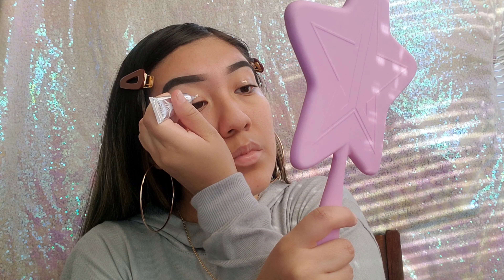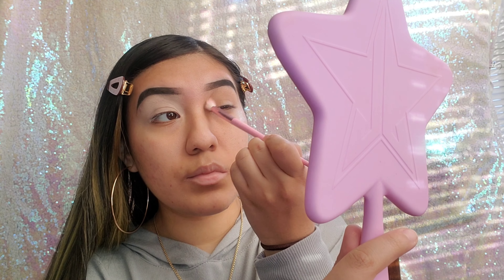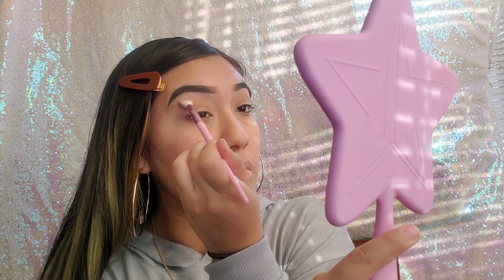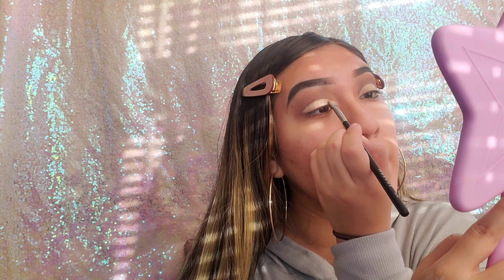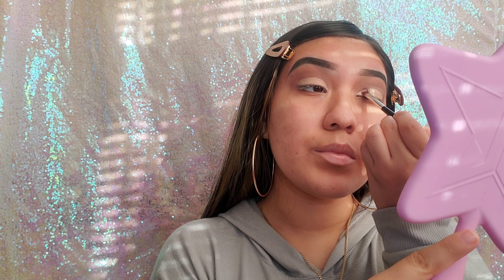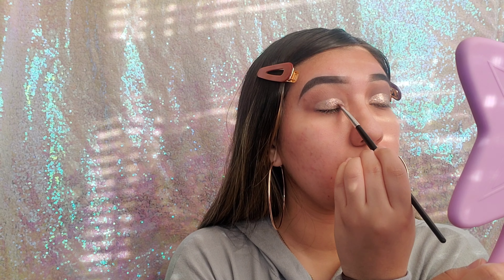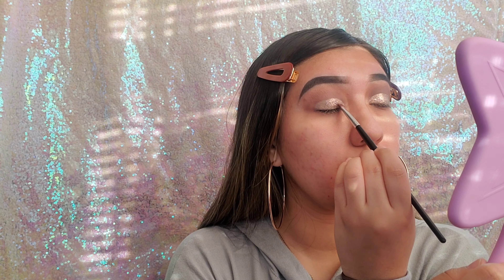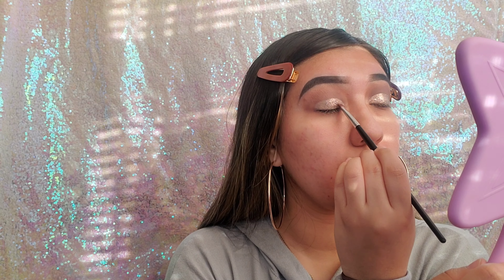THANKSGIVING GLAM || HOLIDAY MAKEUP TUTORIAL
Hey Jules !! Today I did a holiday glam/ Thanksgiving glam!!

Eyebrows-ABH dip brow shade ebony
Eye primer- Urban Decay Potion Primer
Eyes- ABH Norvina Paletee
Face Primer- Juno& Co Primer
Foundation-Huda Beauty shade latte 300N
Concealer- Nars shade Tiramisu & Elf 16h camo concealer shade Medium Neutral
Contour- Fenty Beauty bronzer shade Macchiato
Setting Powder- Sephora microsmooth foundation powder shade sandy
Lipstick-Morphe lipstick shade: Confess & Lipgloss: ABH Citrus
Setting spray- Morphe & Jeffree Star Setting Spray